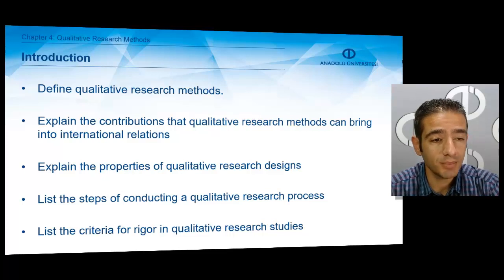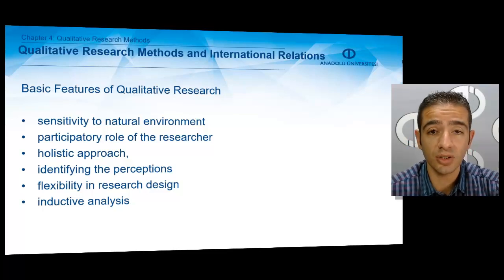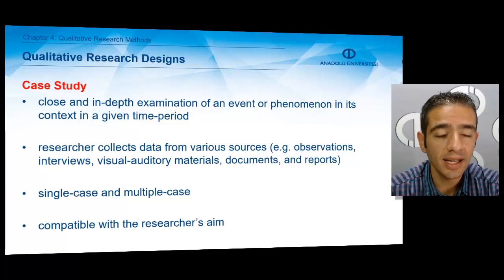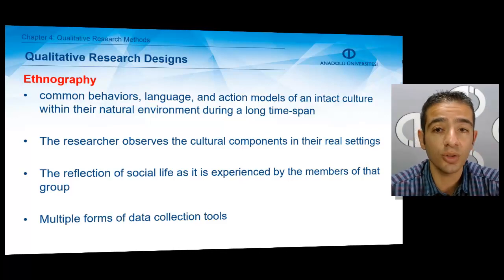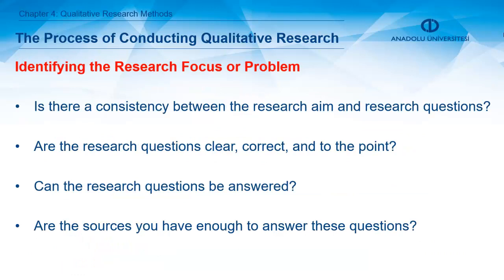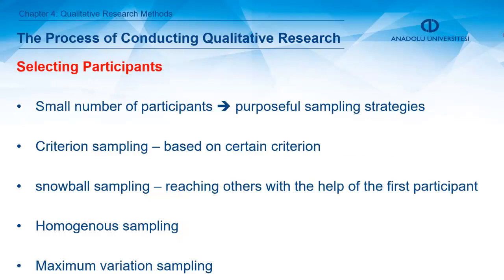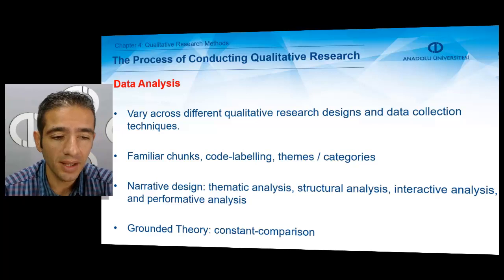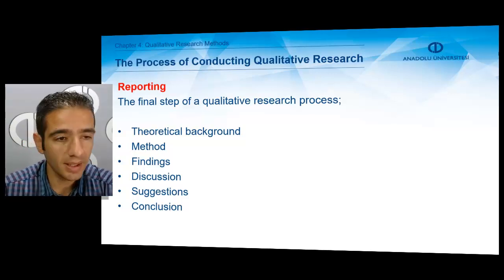RESEARCH METHODS - Unit 4 Chapter Summary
Define qualitative research methods
Explain the contributions that qualitative research methods can bring into international relations
List the steps of conducting a qualitative research process
Explain the properties of qualitative research designs
List the criteria for rigor in qualitative research studies